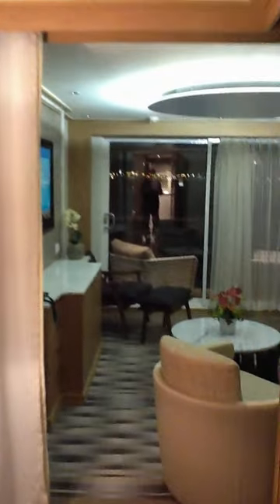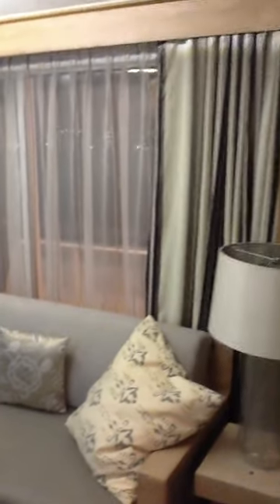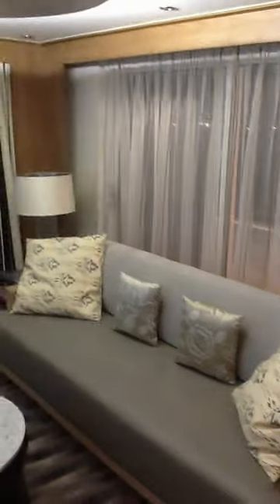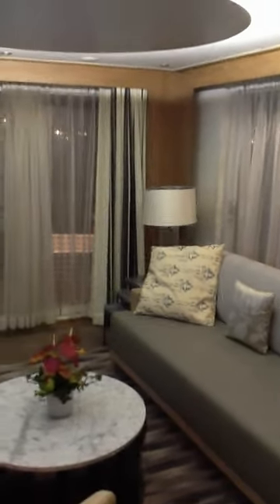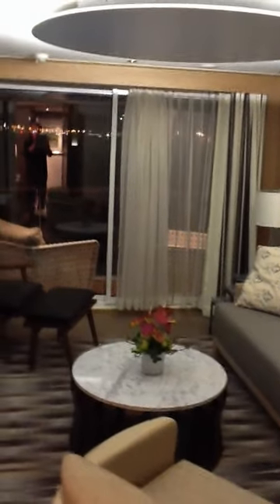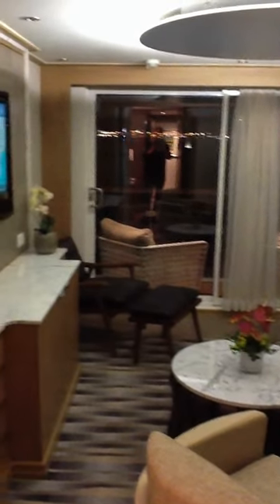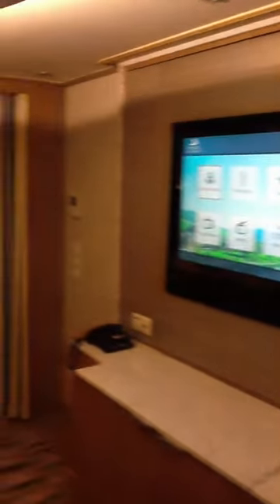Guided tour through the Viking Odin Explorer Suite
Take a tour through the Explore Suite on board the Viking Odin.  There are two superior suites on board and EuroTravelogue is there to show you every square inch.  Hope you enjoy.